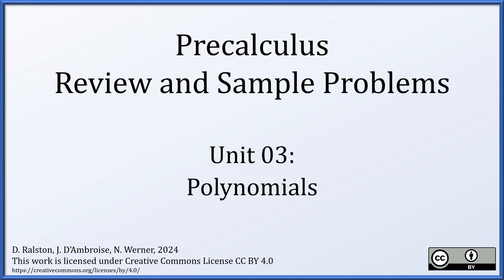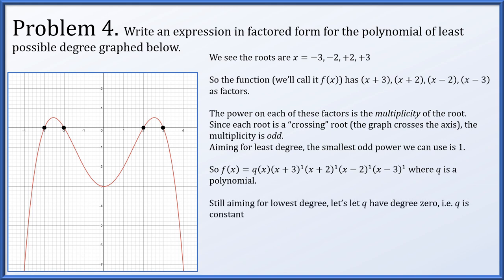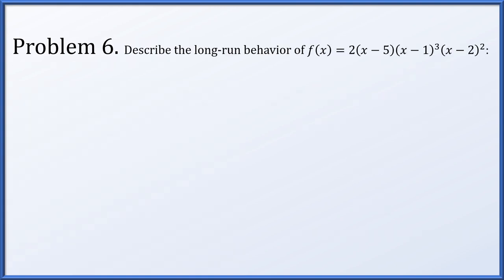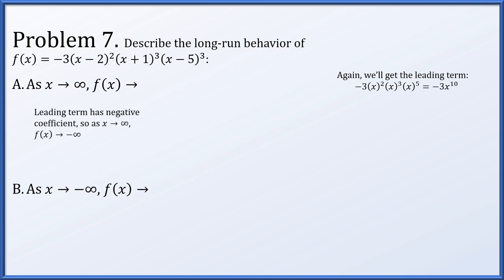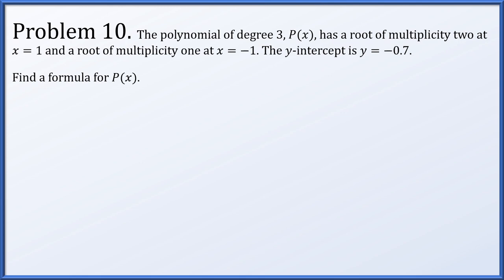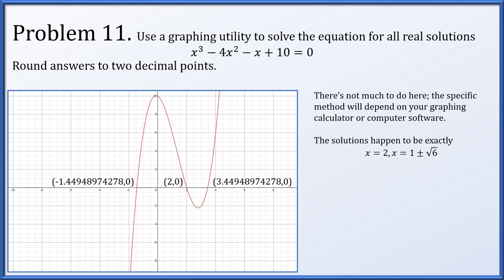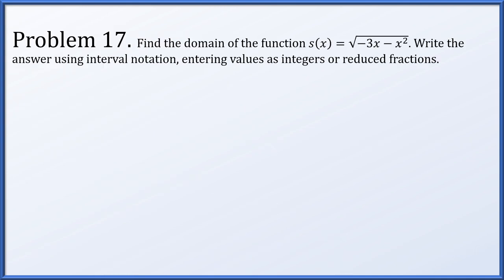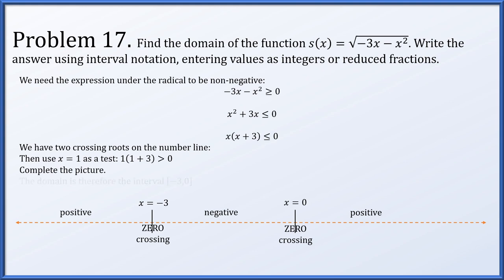Precalculus - Sample Problems 03 - Polynomials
Sample Problems for Lecture 03 (Polynomials)